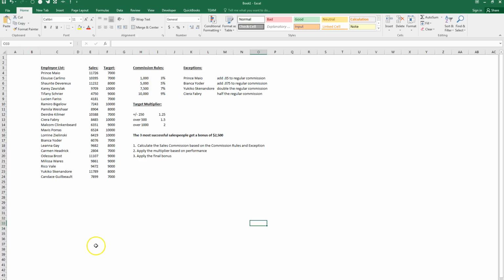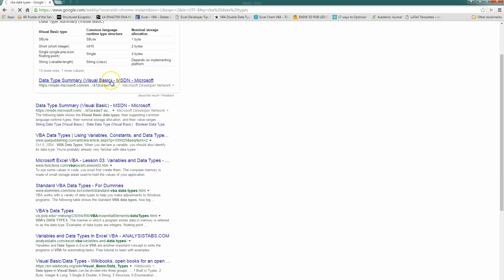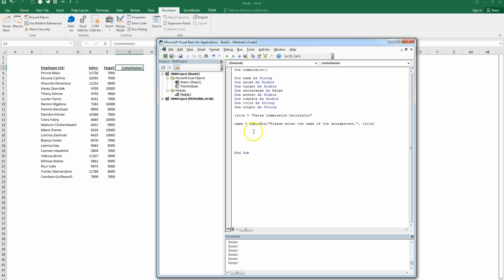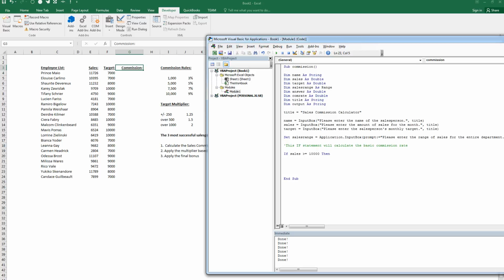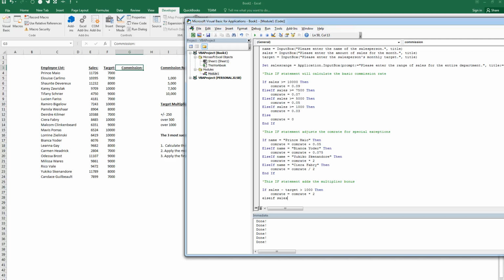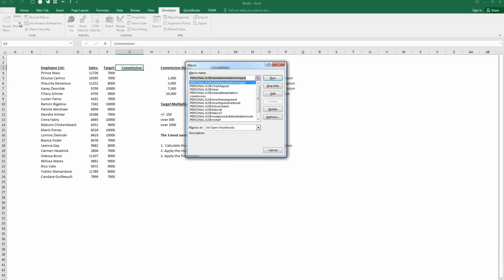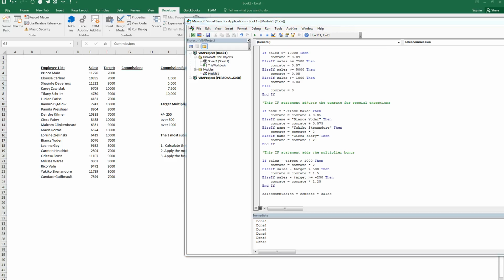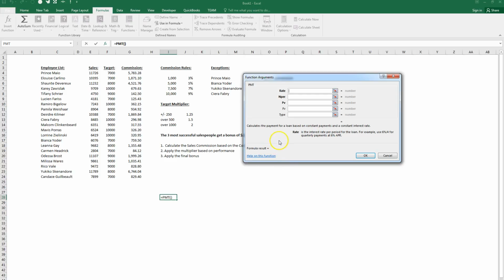Acc. 386 Introduction to VBA coding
This video demonstrates a simple VBA application that accepts inputs of name, sales amounts, sales target and range of sales and then applies a series of rules to arrive at a commission due to that salesperson.  The VBA is shown both as a user-defined function and a regular Macro with InputBox and MsgBox outputs and inputs.